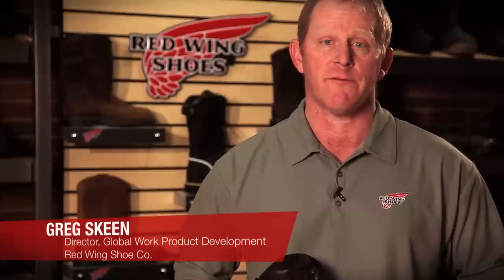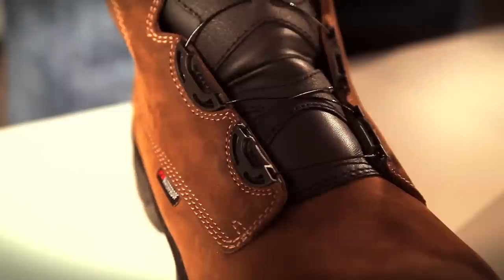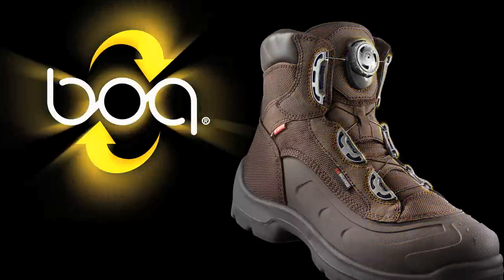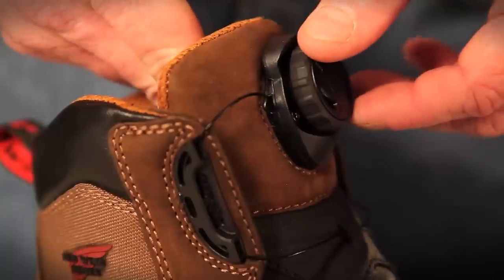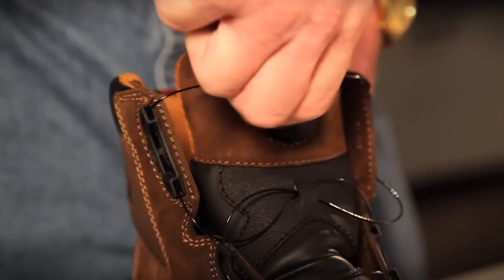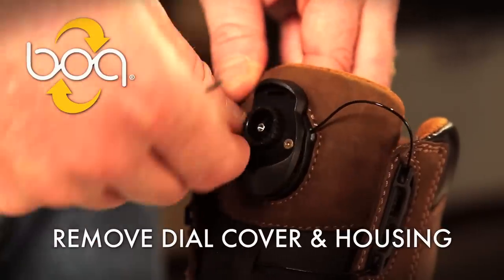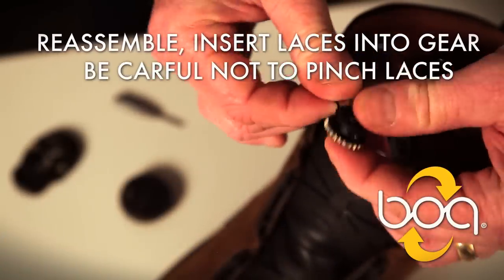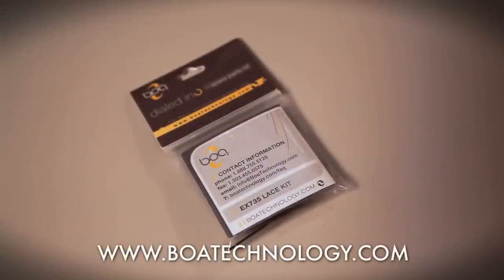Red Wing Shoes Technology: BOA Closure System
BOA technology is a lace-up system without the laces that creates a precise and snug fit. Red Wing Shoes uses this strong lace-up system on our work boots to benefit working people who need a quick lacing system that does not compromise on fit.